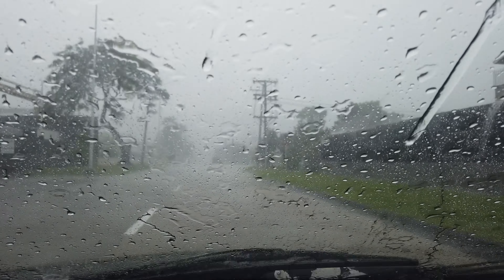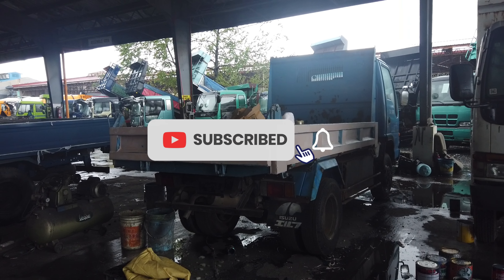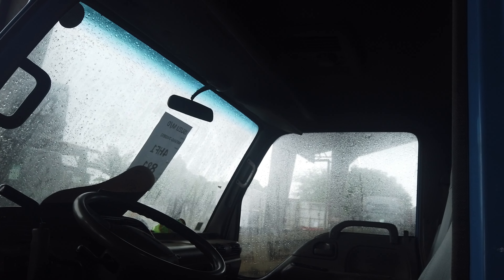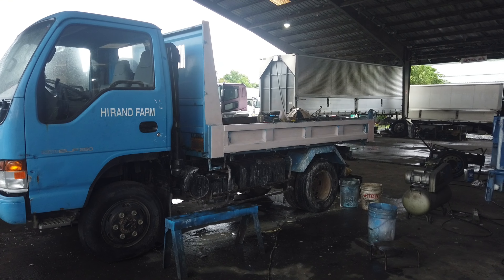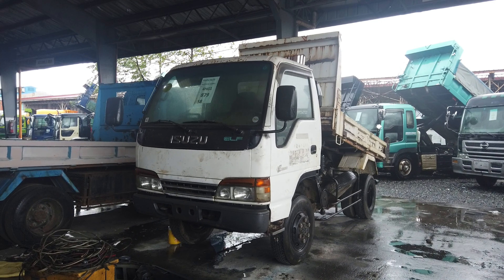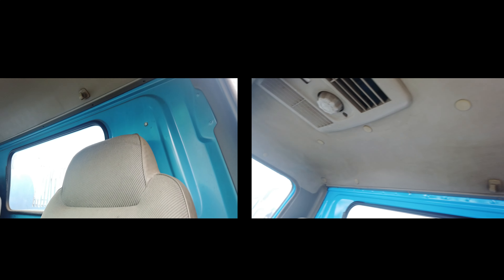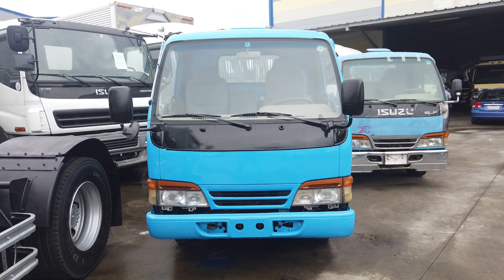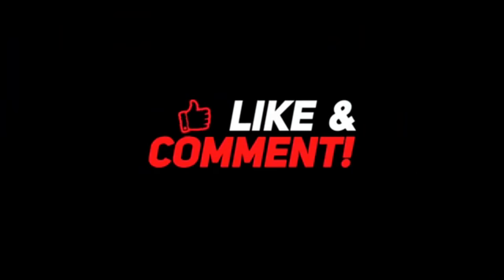SUBIC KALANG MAKAKABILI ORIGINAL CBU TYPE NA MGA 4X4 IPAKITA NATIN SAKANILA ETO MGA ELF DUMPTRUCK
Happy Trucking Channel will help you to find out what is the Best Quality Japan Surplus Trucks here at Subic bay freeport zone, Growing your business tips and advice to know standard Quality